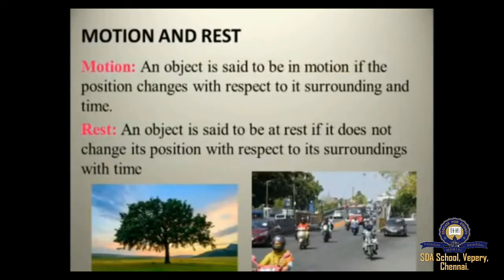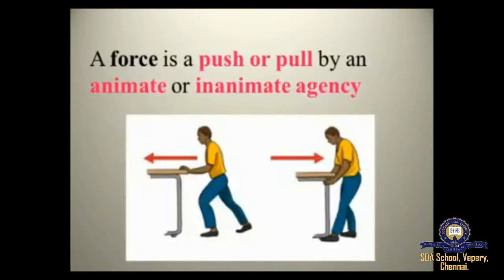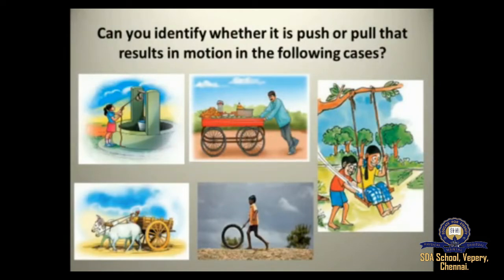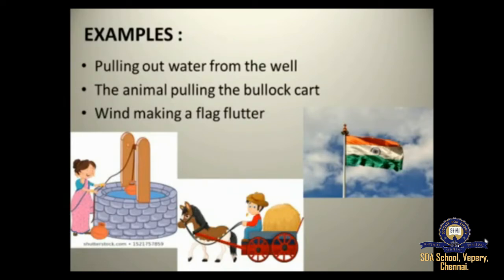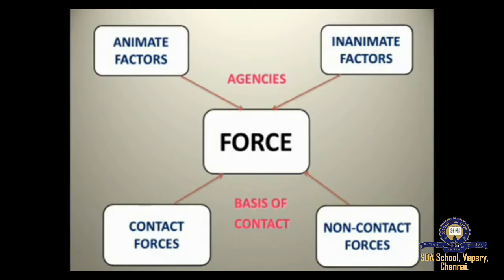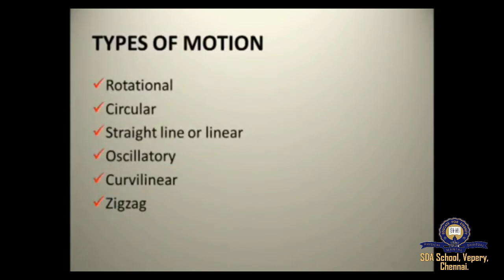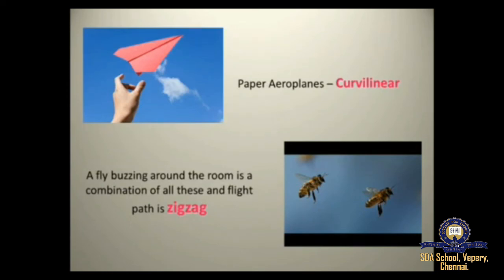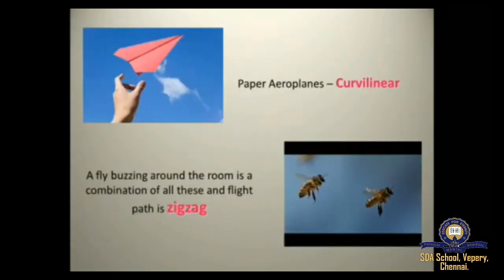Class 6/TNB/Science/Session 3